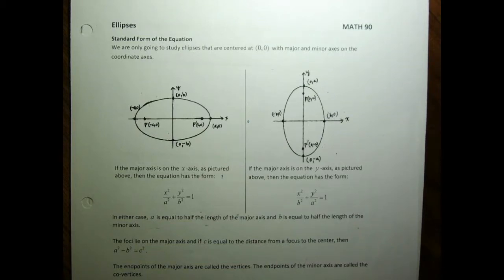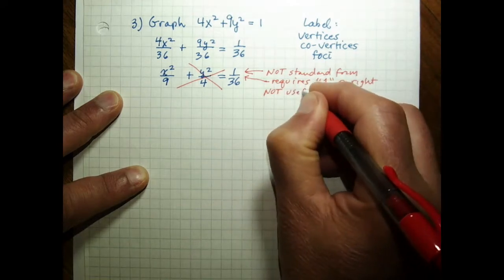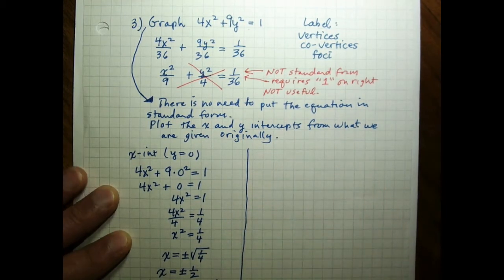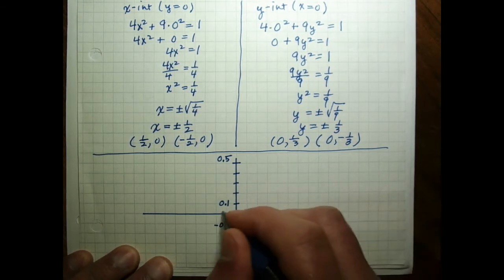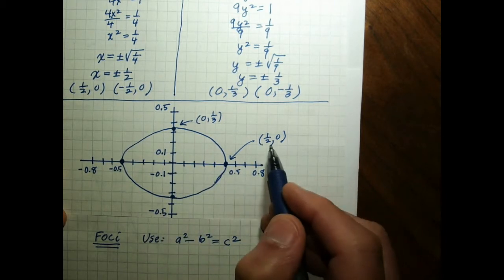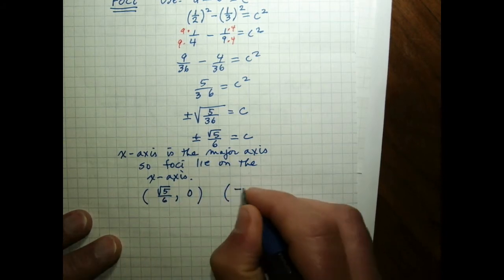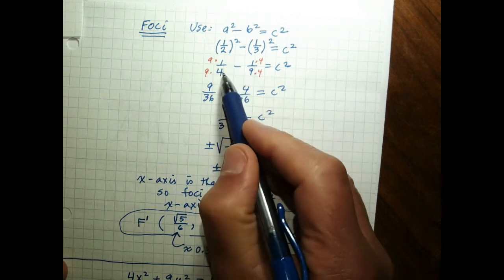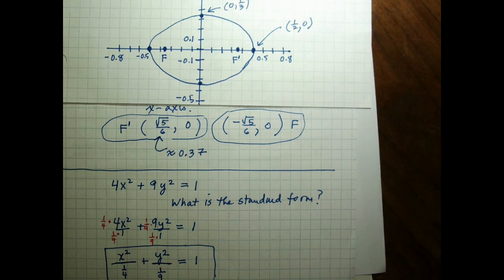MATH 90 Ellipse Exercises P2 (037)